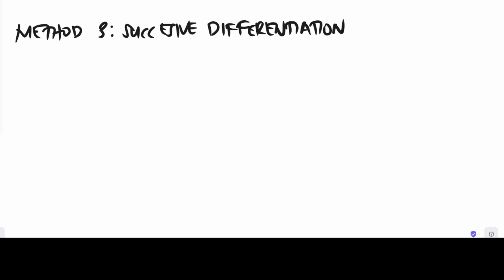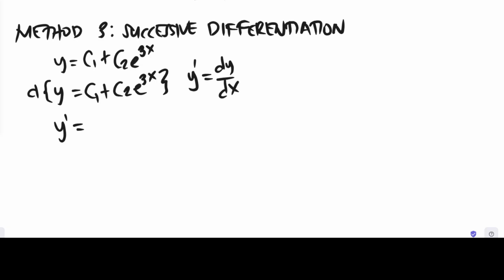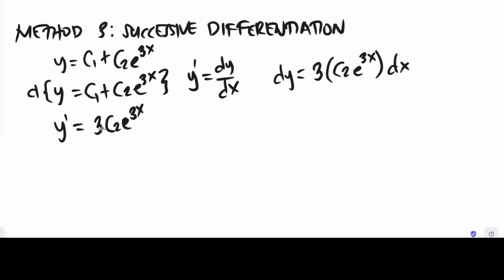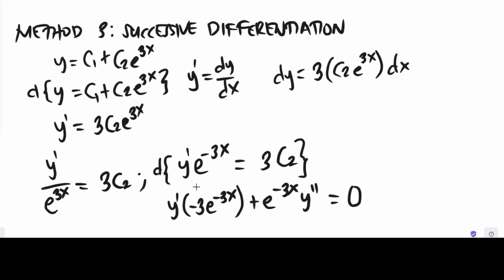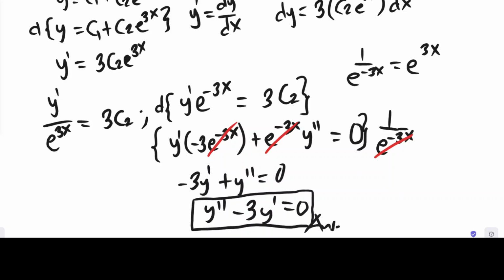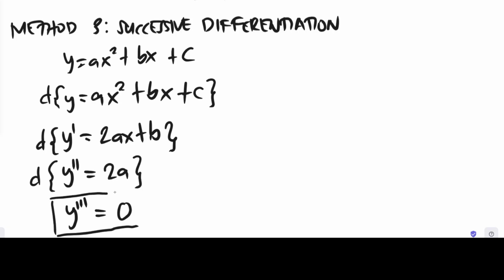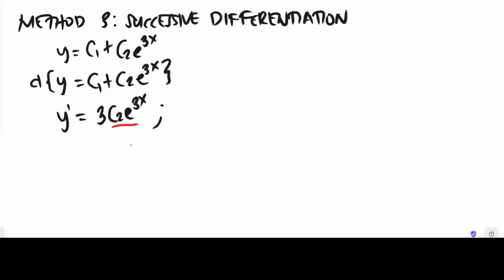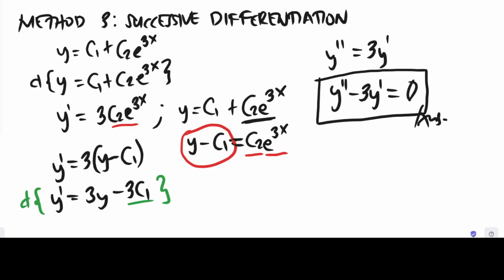3 Formation of DE Successive Differentiation